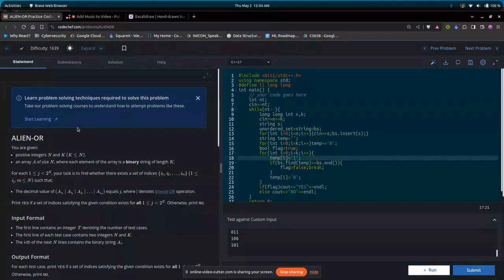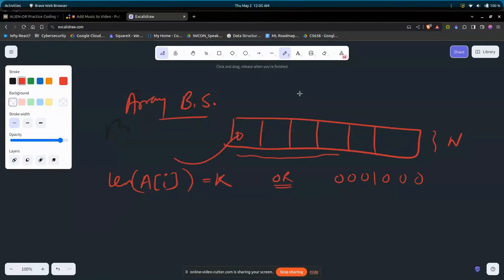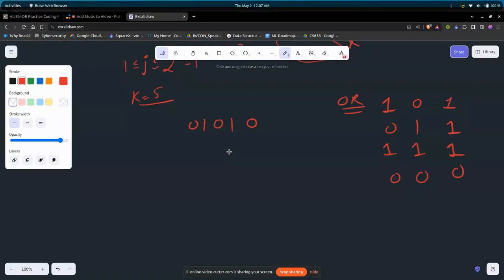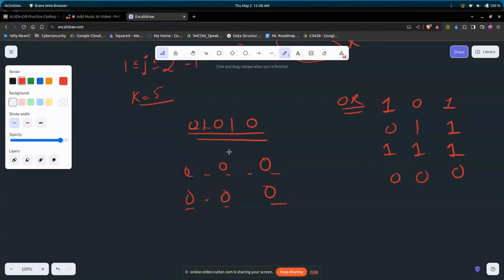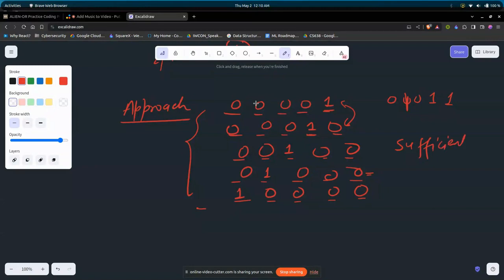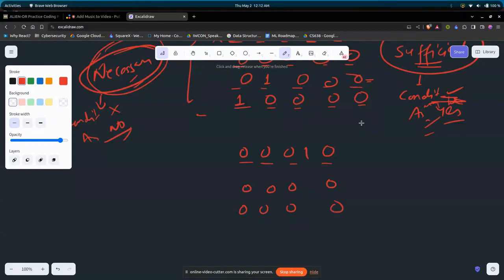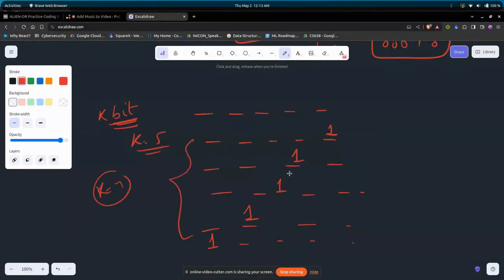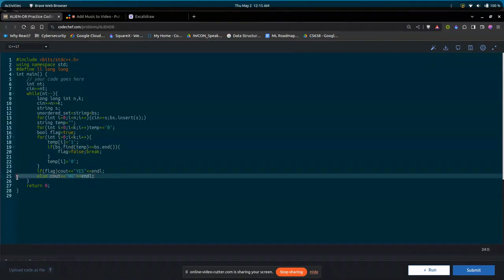ALIEN OR| Codechef Starters 132 | Difficulty rating 1639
Codechef Solution Walkthrough